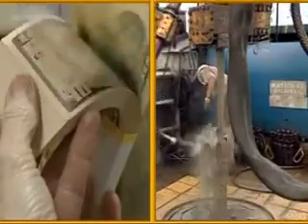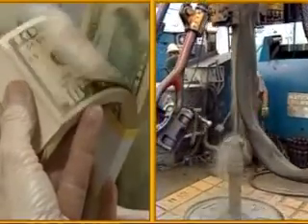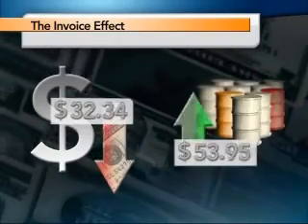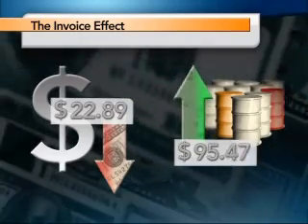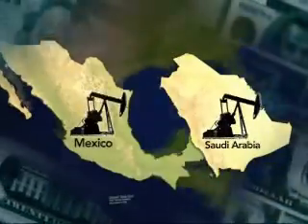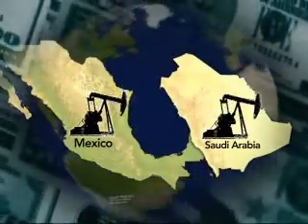Oil & Forex Video